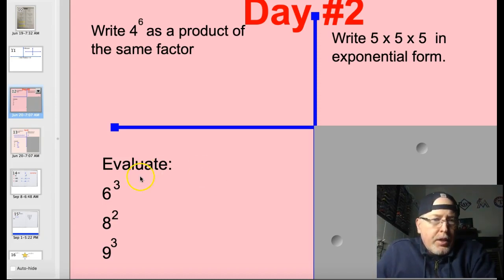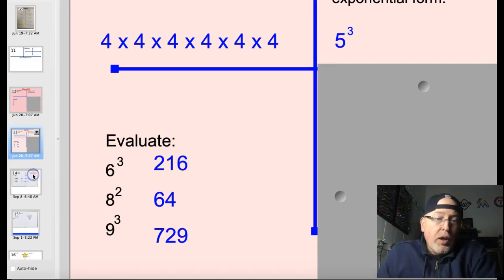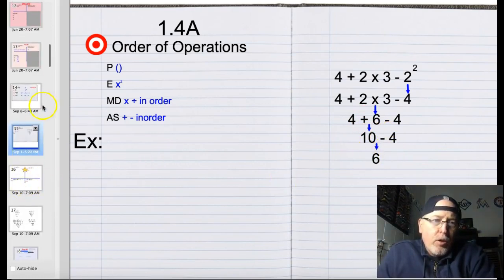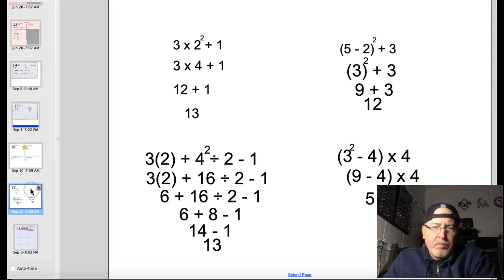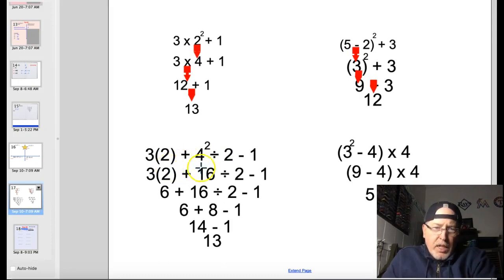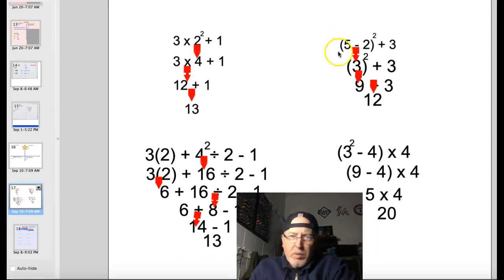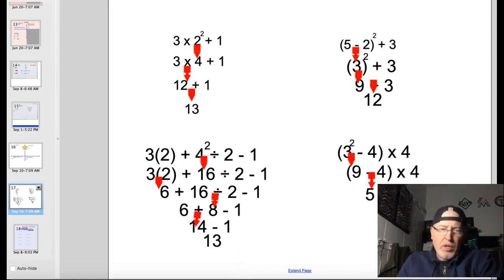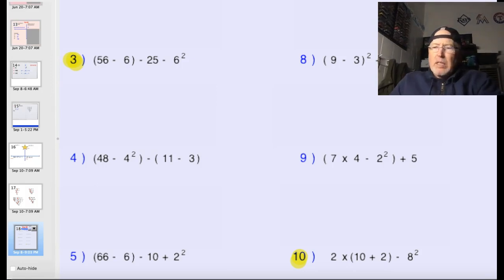DL 1.4A Day #2